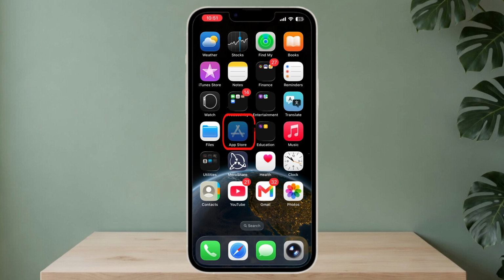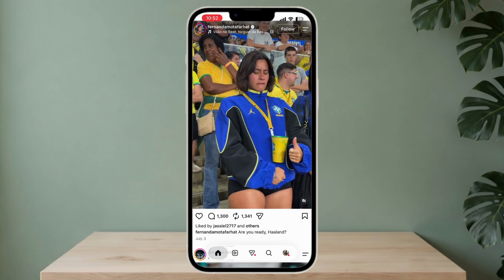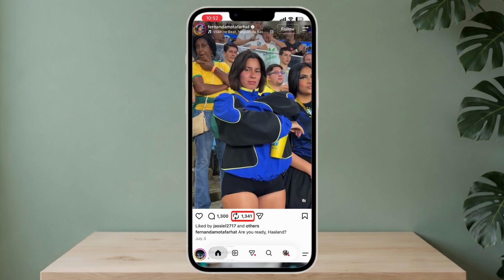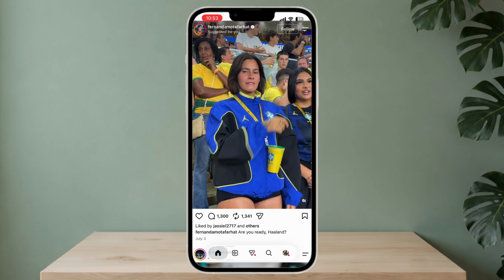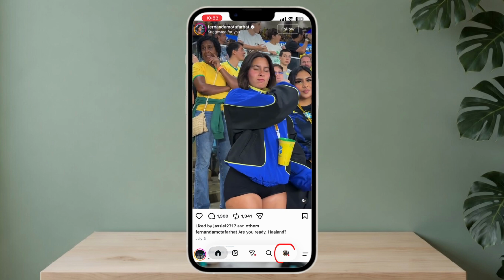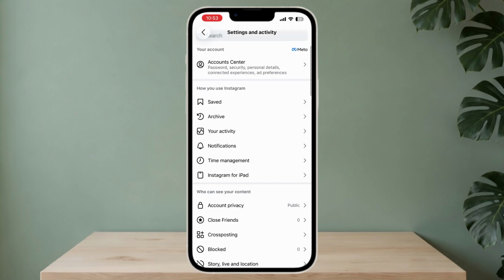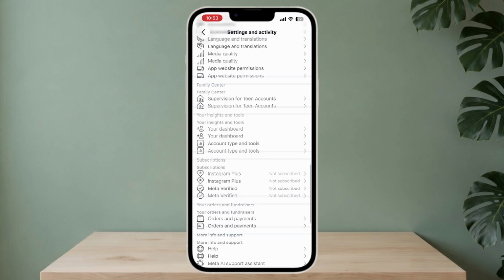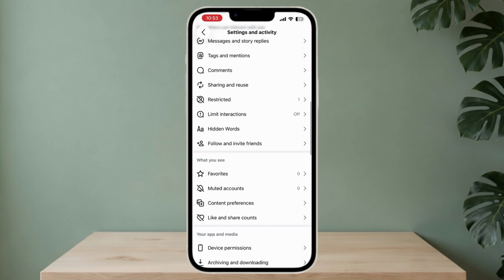How to fix the Instagram Repost option not showing ?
How To Fix The Instagram Repost Option Not Showing: Welcome to our step-by-step guide on "How To Fix the Instagram Repost Option Not Showing"! If the Repost option is missing from your Instagram app, this video is for you. We'll walk you through the most effective troubleshooting steps to help restore the feature. Whether the issue is caused by an outdated app, account eligibility, regional availability, or a temporary bug, these solutions will help you get the Repost option back if it's available for your account.

In this video, we will show:
How to enable the Repost feature on Instagram
How to update Instagram to get new features
How to troubleshoot missing Instagram features
How to fix Instagram Repost issues